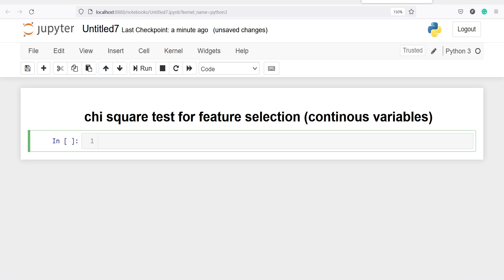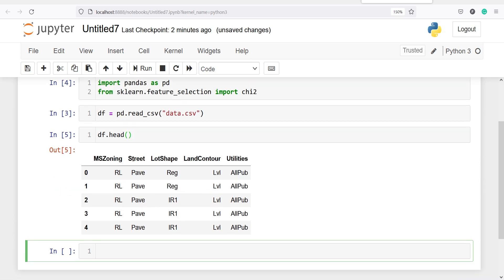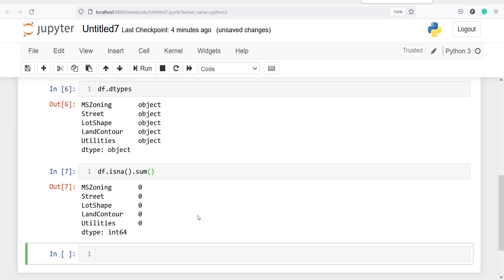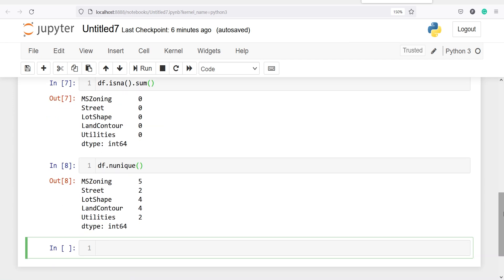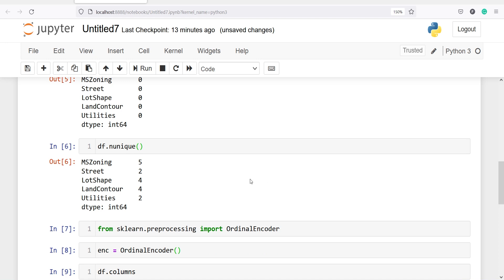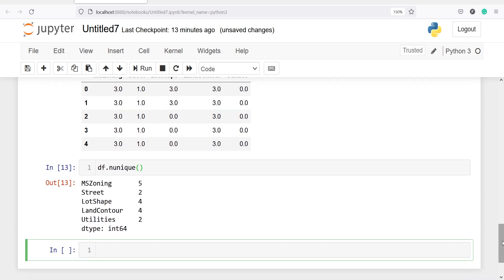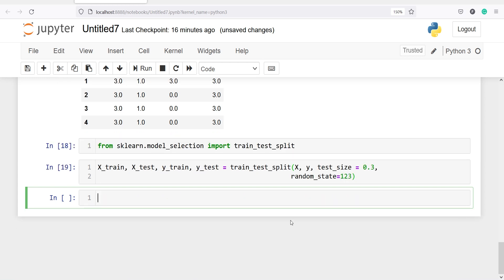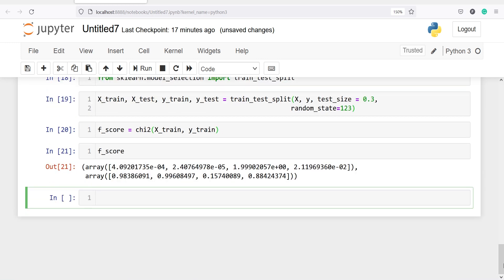Python Feature Selection: Chi Square to Select Features | Machine Learning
About this video: In this video, you will learn about Chi Square to Select Features in python